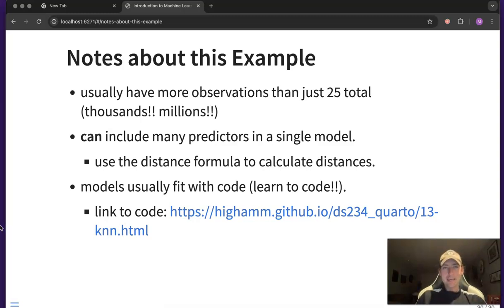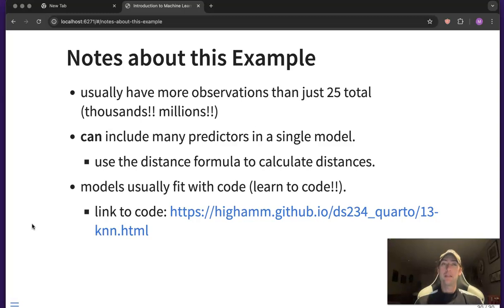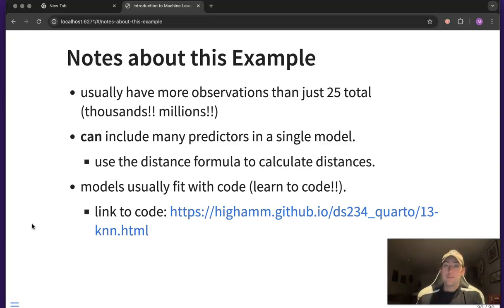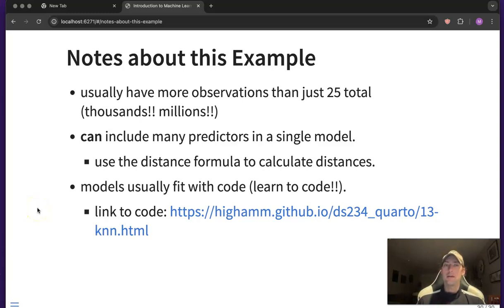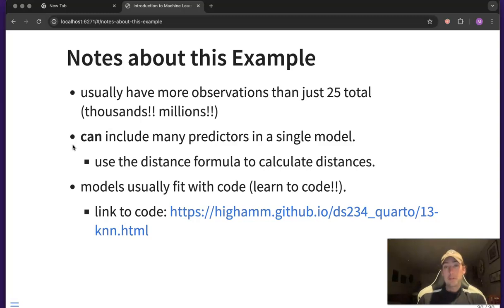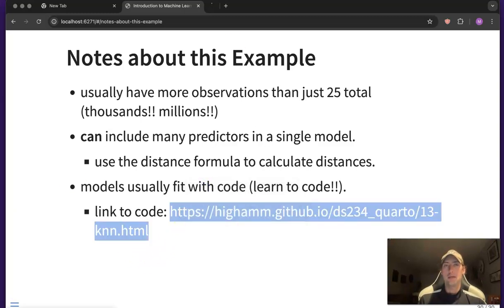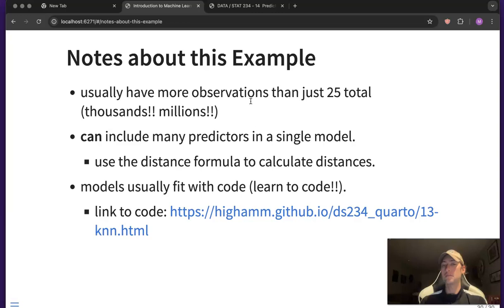Introduction to knn (Part 3)